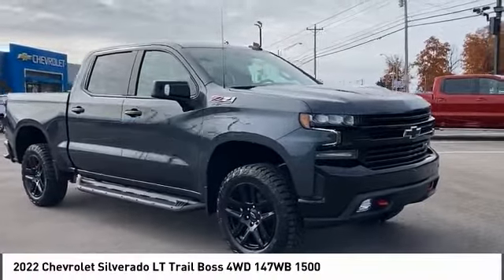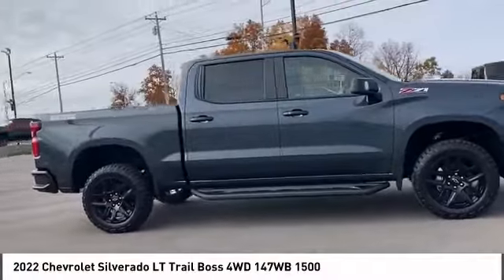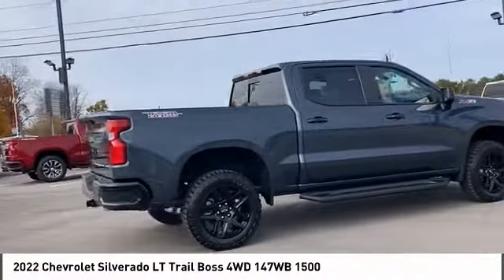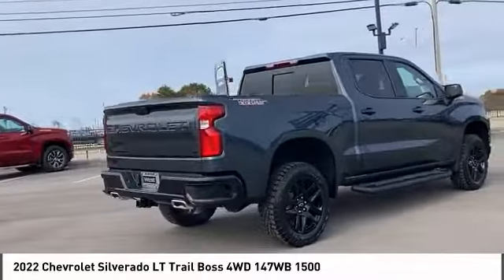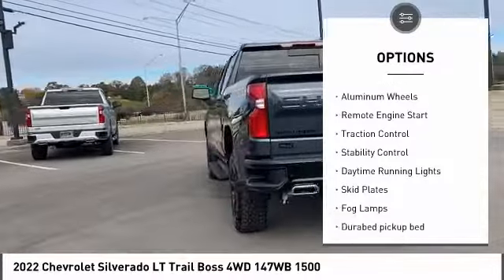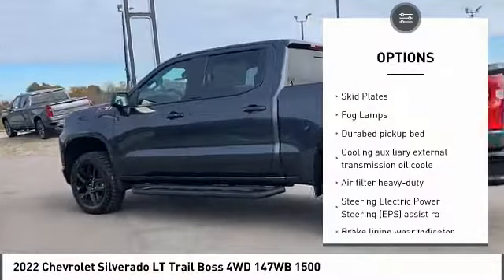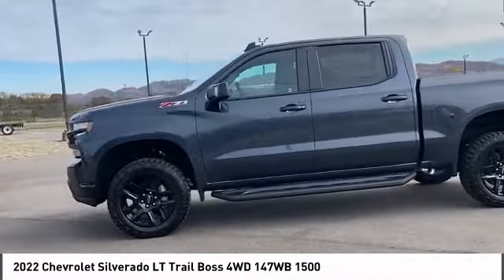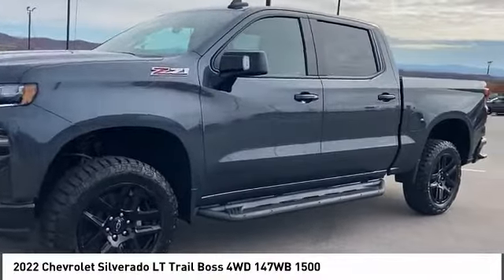2022 Chevrolet Silverado Alcoa TN 118491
2022 Chevrolet Silverado LT Trail Boss 4WD 147WB 1500

West Chevrolet
3450 Airport Highway